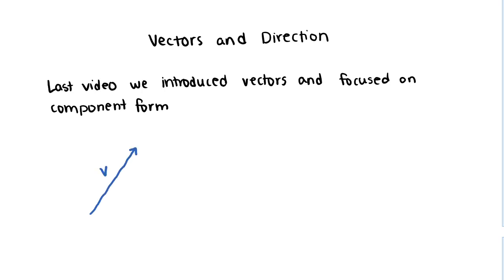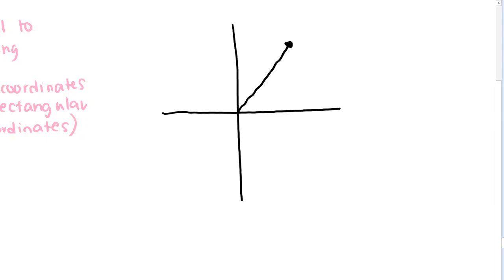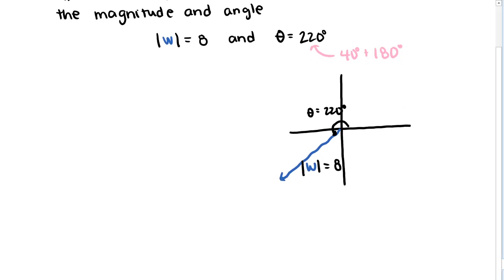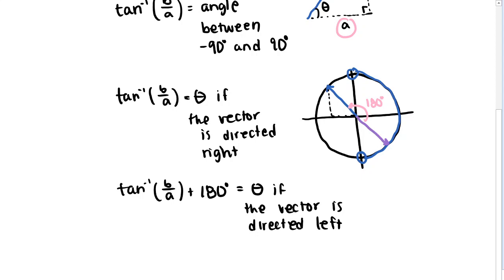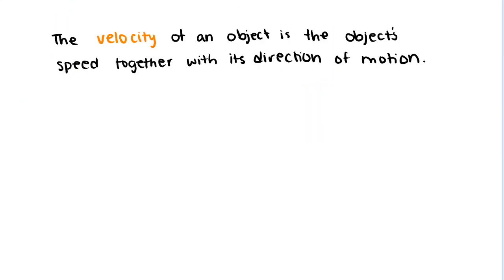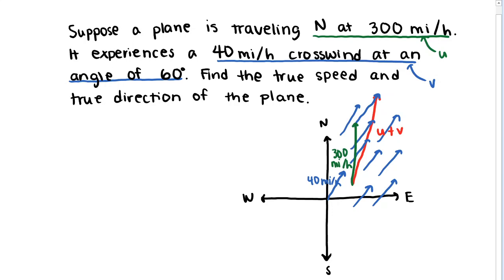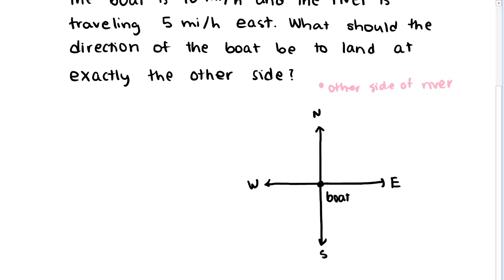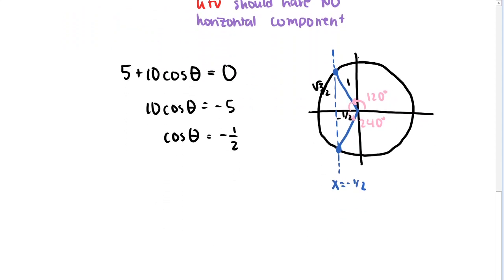MATH& 142 - Vectors and Direction